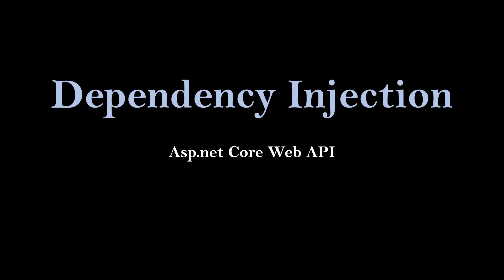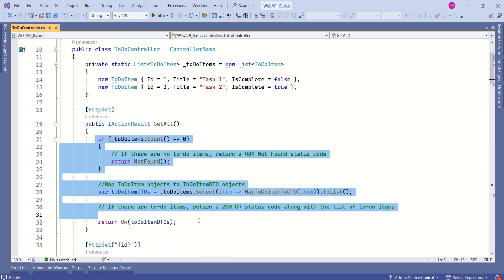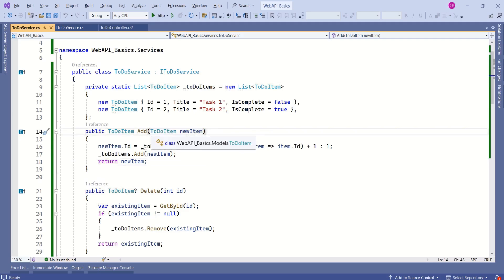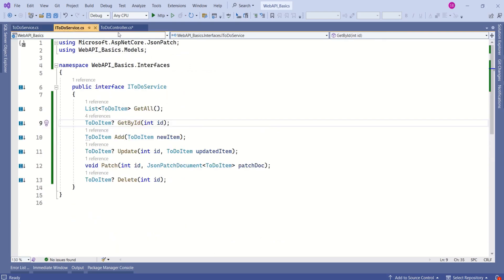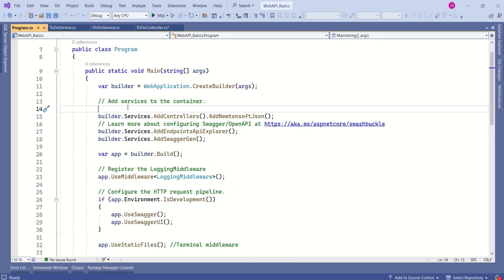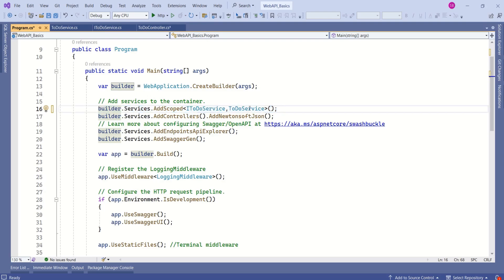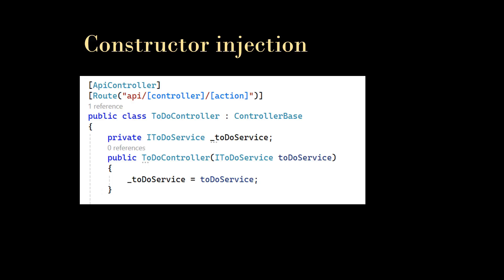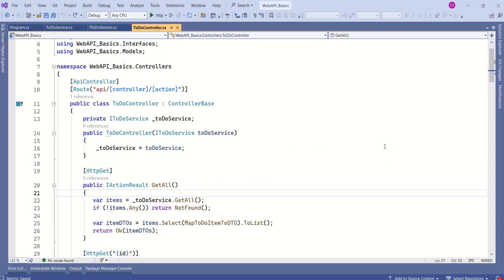Dependency Injection in Asp.net Core Web API | Asp.net core Web API 8.0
In this video you will understand Dependency Injection in Asp.net core Web API.